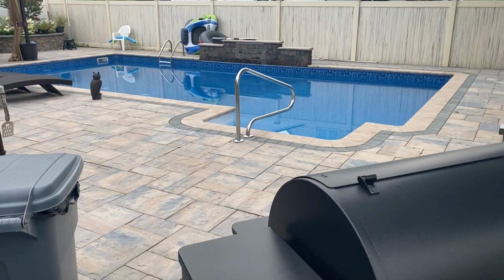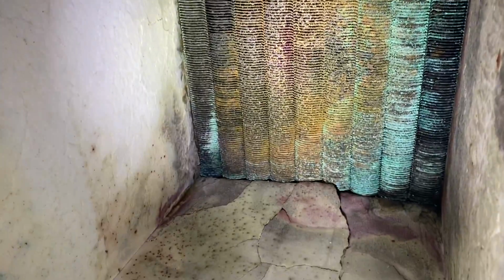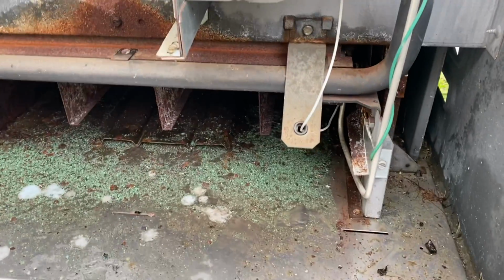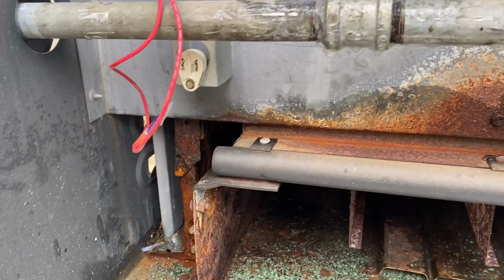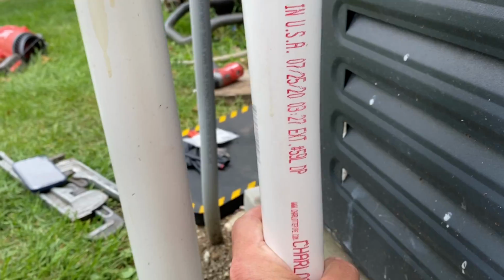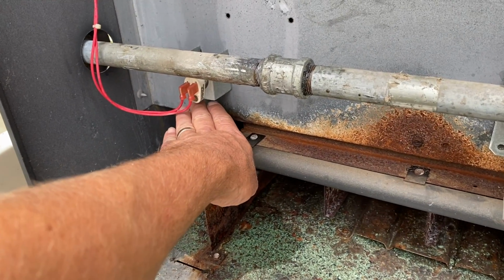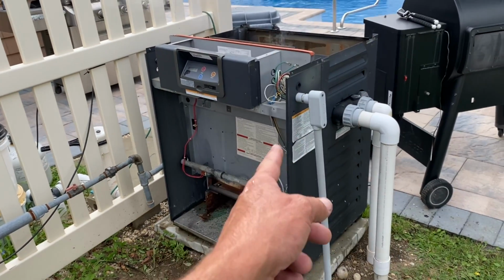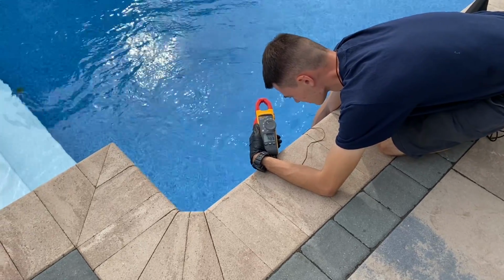Day 4 Quitting Smoking & Raypak Gas Pool Heater Rollout SW Open - How to Repair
Really craving a smoke - but with 3 solid days under my belt I'm not stopping. Today starts Day 4 of being cigarette free. During this service call we diagnose a water leak on a Raypak 400k BTU gas pool heater heat exchanger which caused the system to have flame roll out. This temporary solution bought the client some needed time. Keep Reading.

Merchandise Requests (United States Only):
Official Pipe Doctor tee-shirts are available in Large & XL - minimum donation of $28 is appreciated
Official Pipe Doctor FlexFit Embroidered Caps - minimum donation of $37 is appreciated
*Tee-shirt & Cap donations and I will also include a Pipe Doctor pen*
I ship USPS Priority Mail. Want a shirt or hat?

I am on Discord & WhatsApp! These extended communities often gets a sneak peak on videos before I make them public on YouTube

THIS DOES NOT COST YOU ANYTHING! Plus I get a small referral commission which equals more giveaways - So click the link!

Free Sticker Requests:
Name
Address

If you donate I will send you will 2 of the newest summer sticker Version 2.0 and 2 Version 1.0